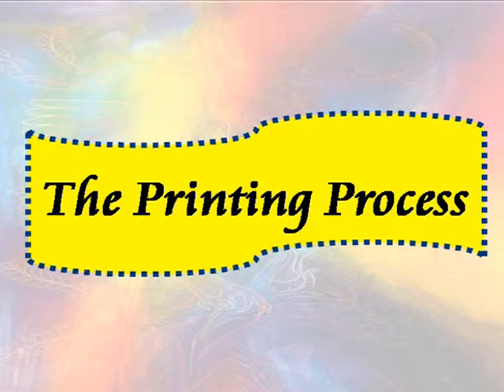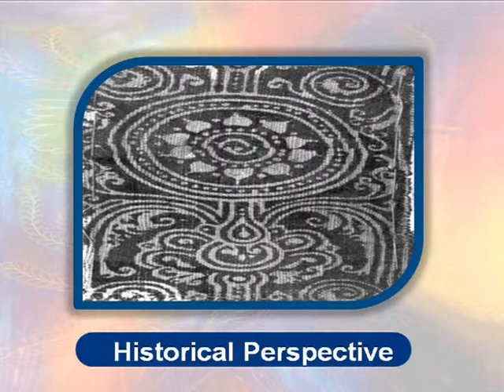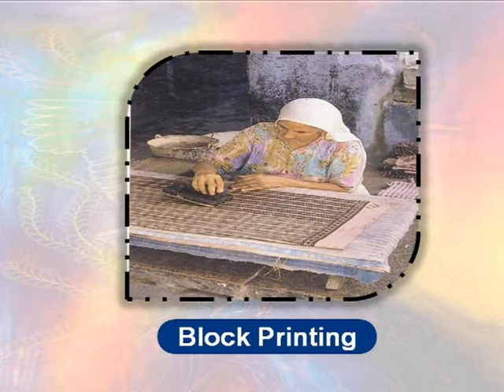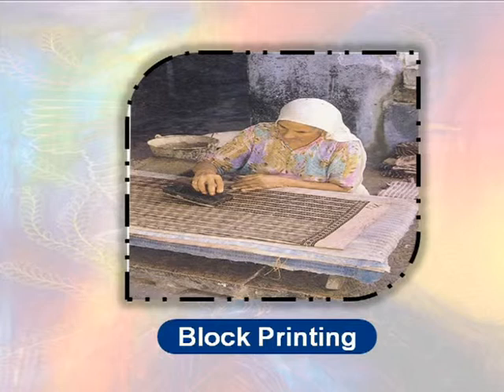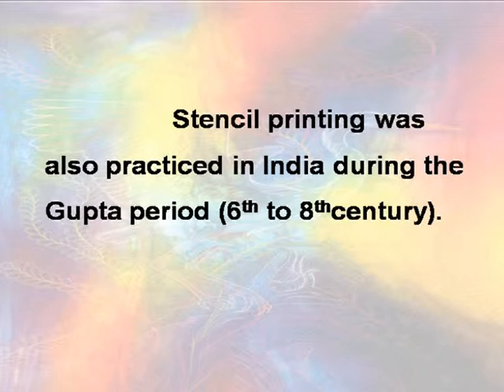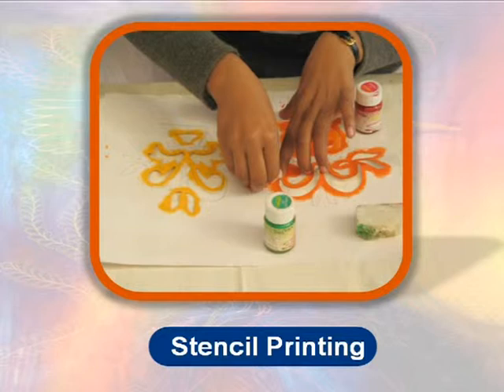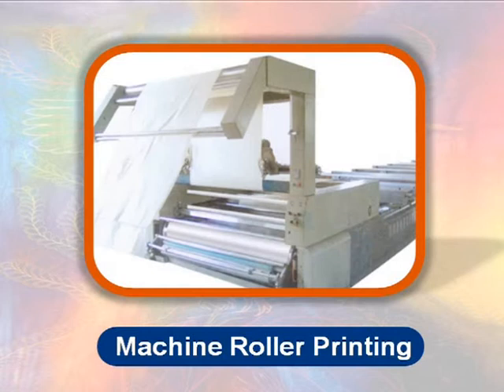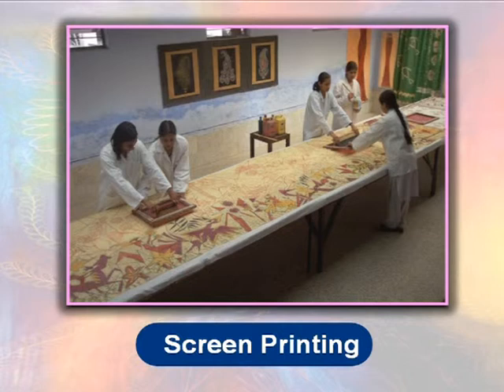Printing and finishing of textiles: printing processess eng